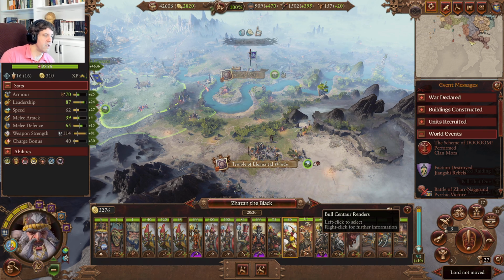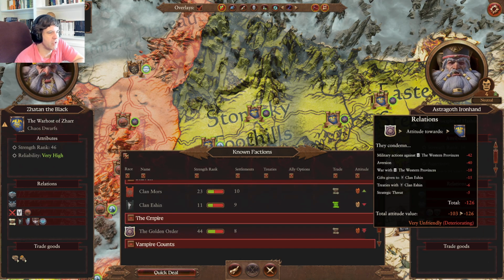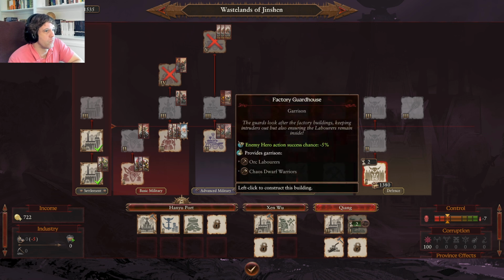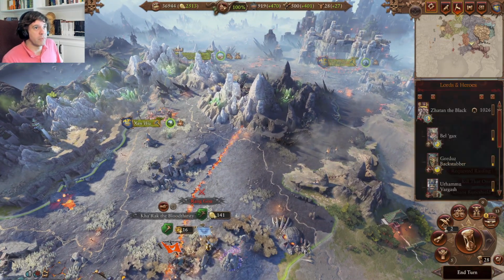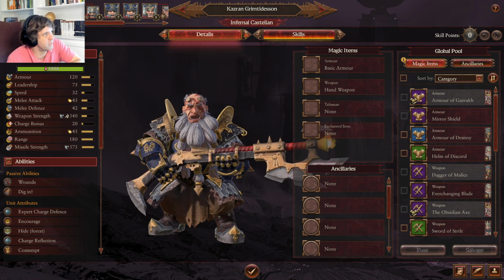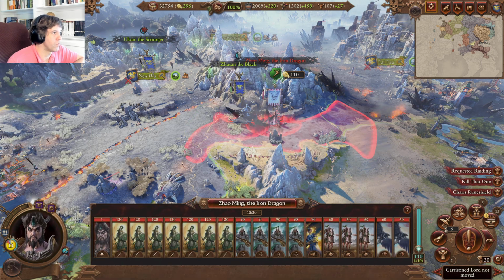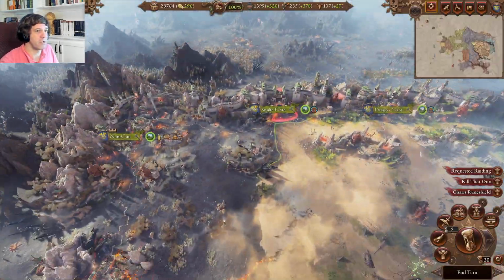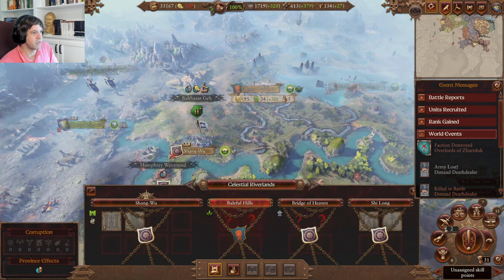Legendary Zhatan Immortal Campaign #11 (Chaos Dwarfs) -- Total War: Warhammer III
$30 Donation = Champion or Topical Guide of Choice (League or TW)